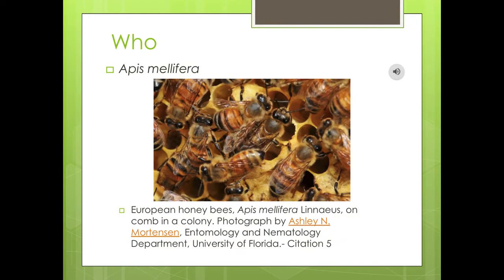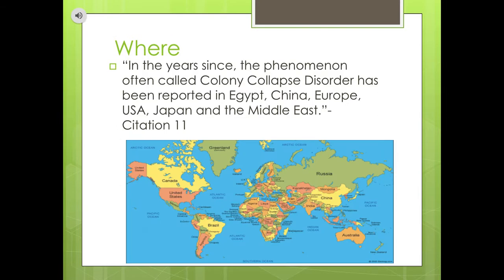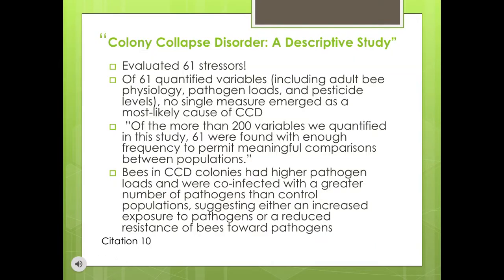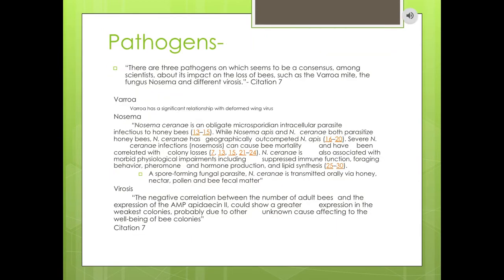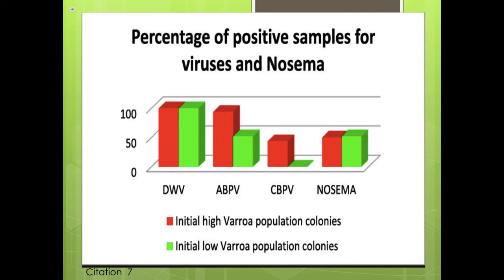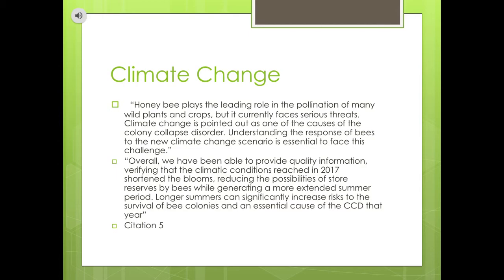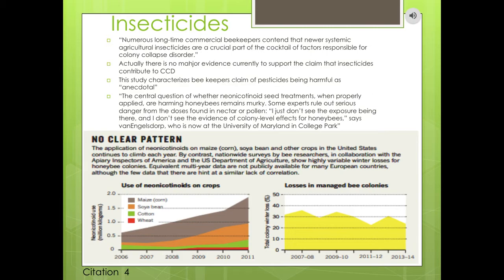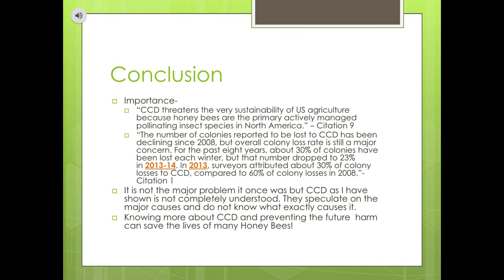CCD Project Final